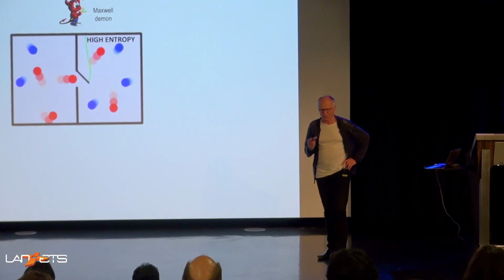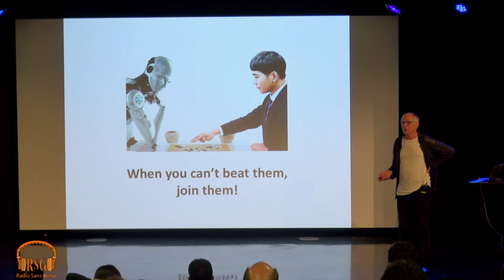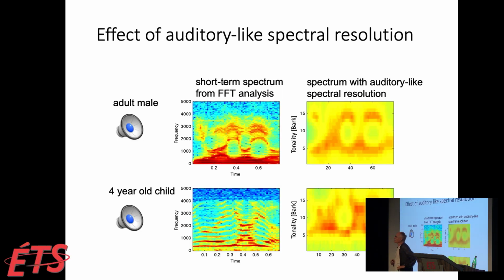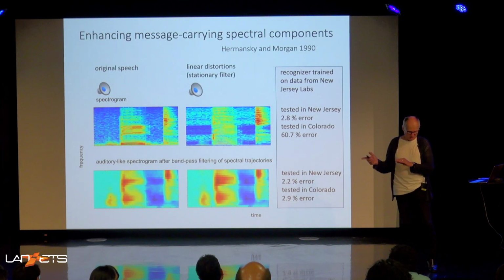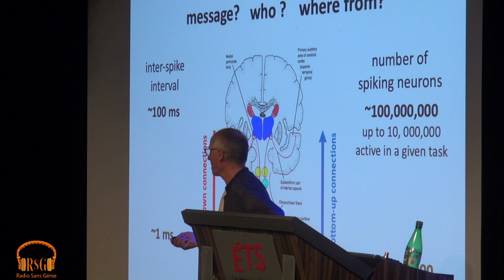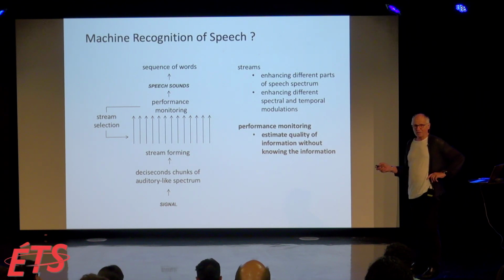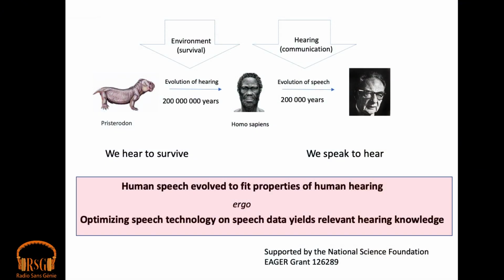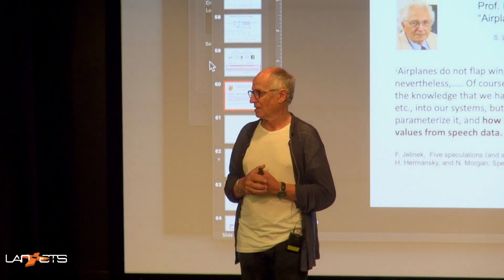2019 JSALT Plenary Talks - HYNEK HERMANSKY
MACHINES: IF YOU CAN’T BEAT THEM, JOIN THEM